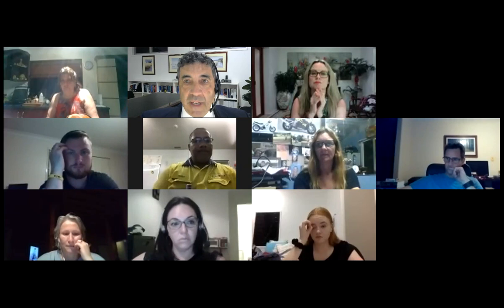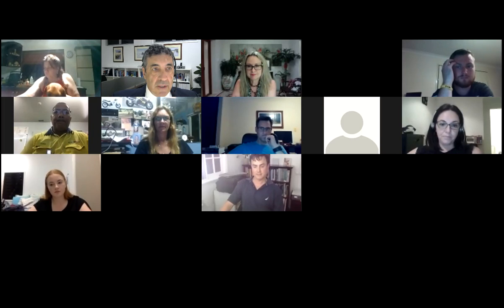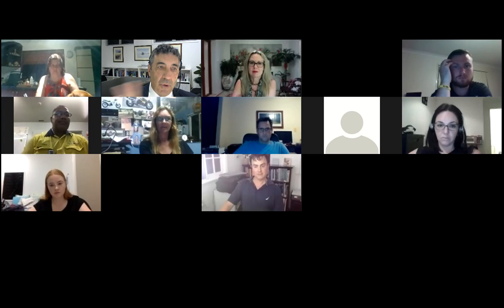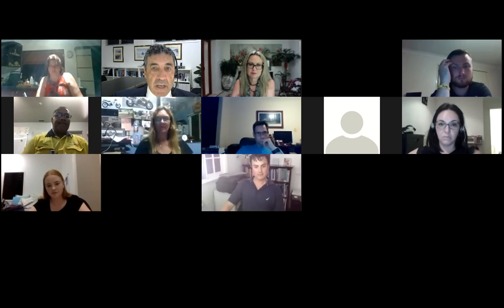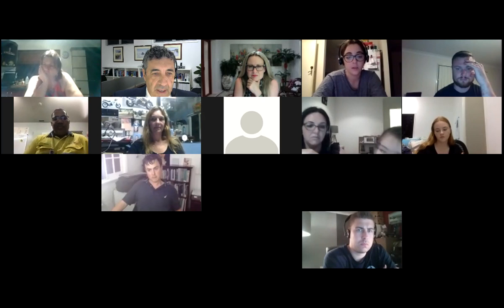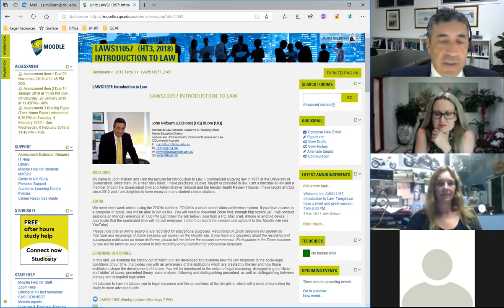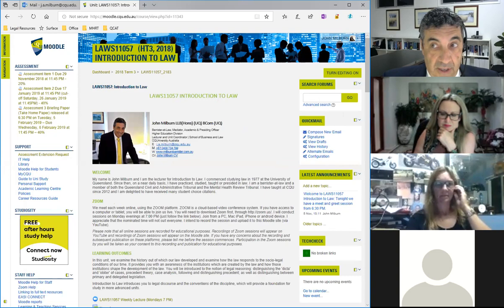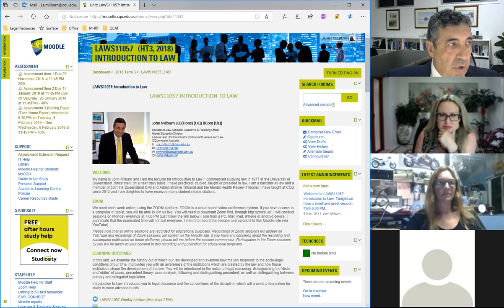LAWS11057 Introduction to Law Week 1 by John Milburn.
LAWS11057 Introduction to Law Week 1 by John Milburn. This presentation is part of courses on Law presented by John Milburn, CQUniversity, Australia, The full course may be viewed on iTunes U at the CQUniversity site.  Visit CQU law on Facebook.